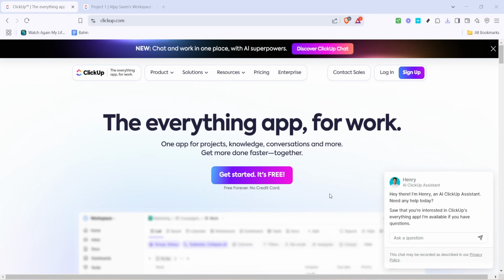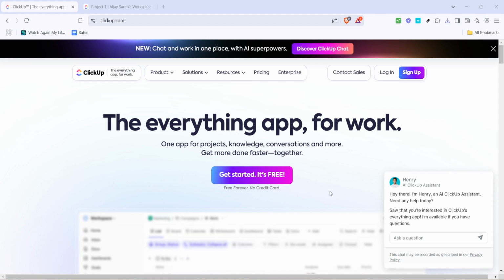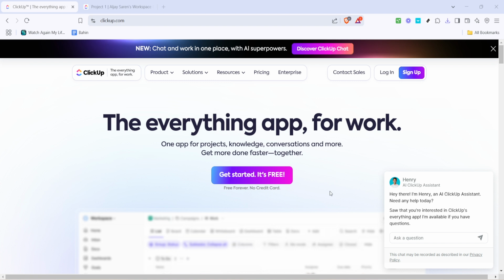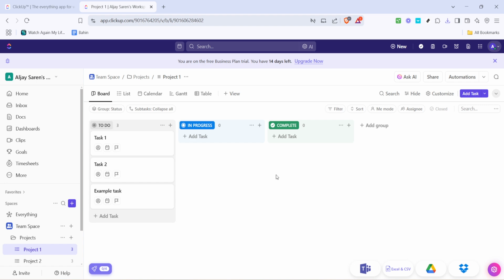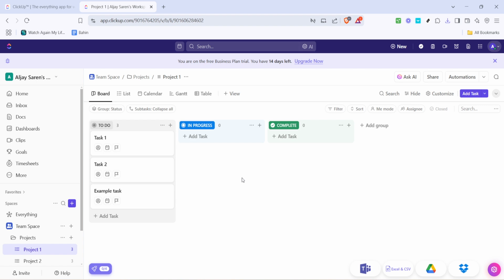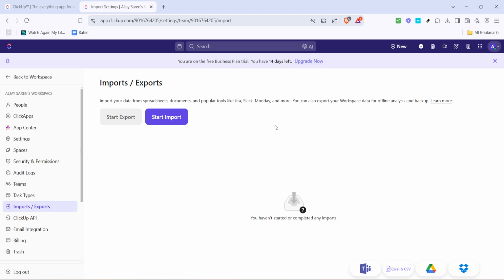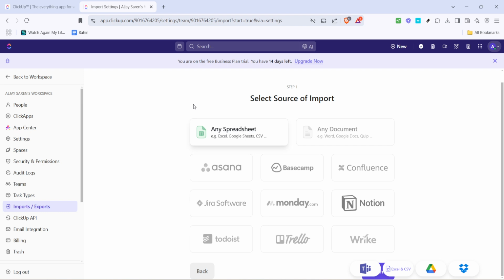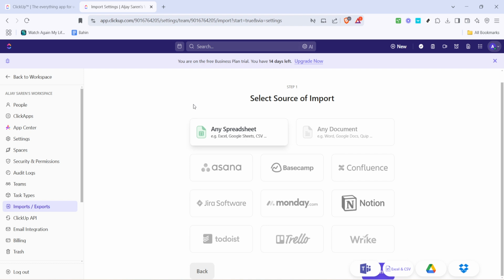How to Import Csv in Clickup Clickuptips and Tricks (Full 2025 Guide)